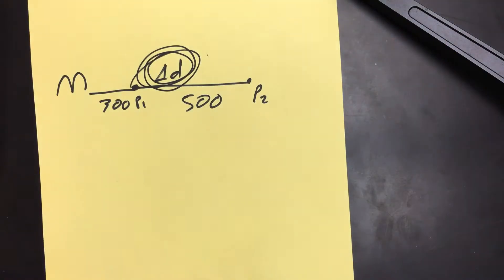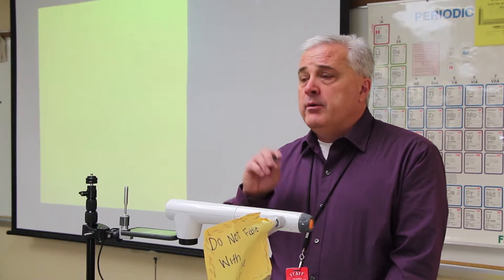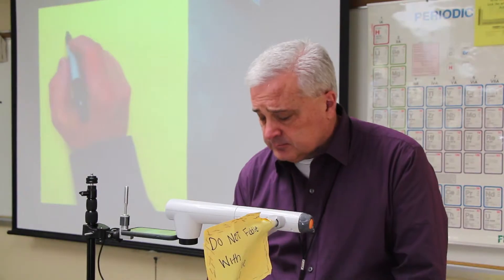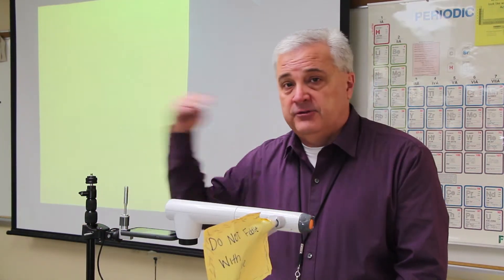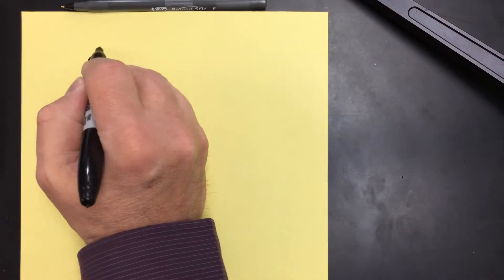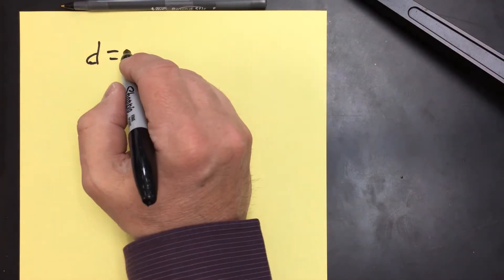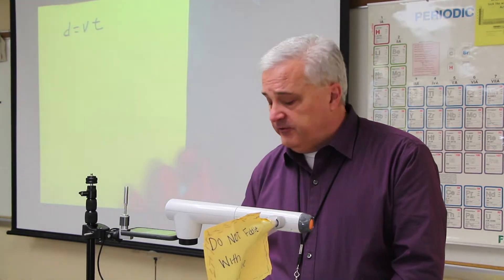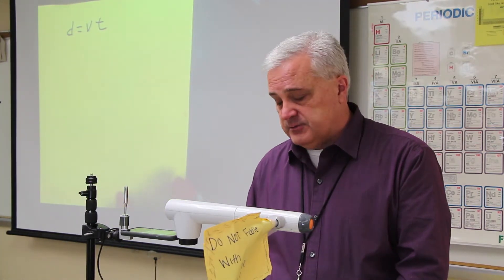Physics of Motion: Calculating Final Distance - df = di + ∆d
Finding final distance is easy. Start with how far something is from the point of reference, then find out how far it moves. Doing that is also easy if you know how fast it is moving and how long it moves.

NOTICE:

Video shot at Lowell High School, Tricreek School Corporation, Lowell, Indiana.